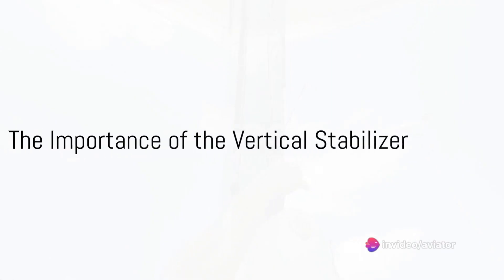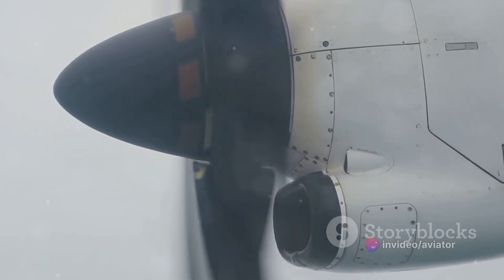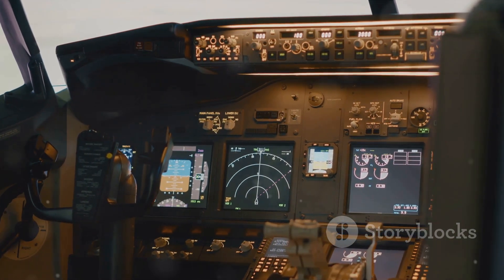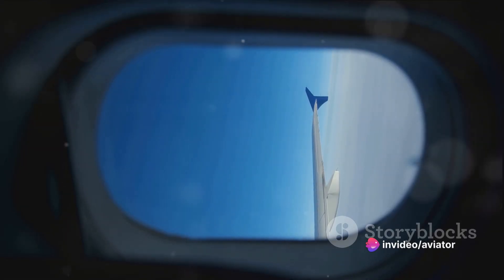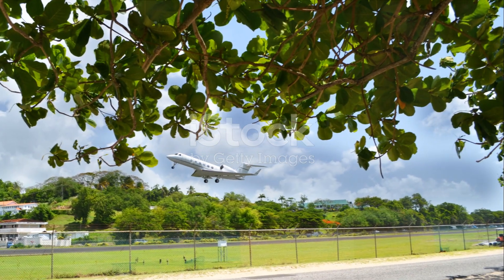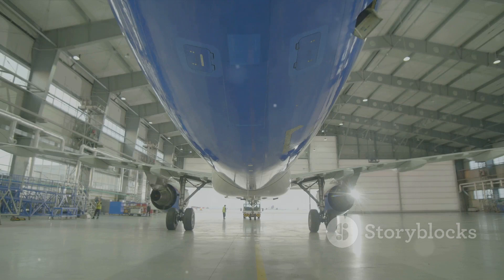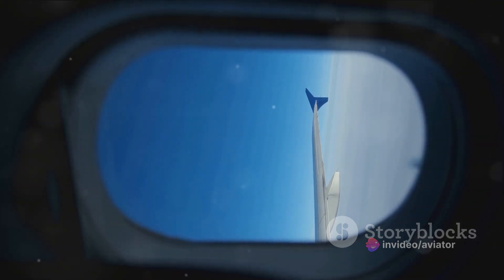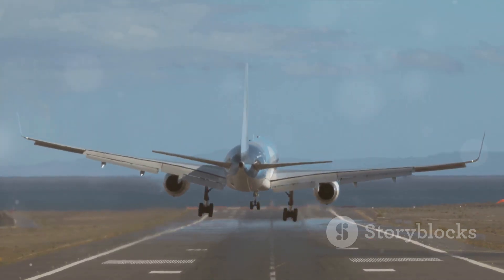The Vertical Stabilizer | The Tail Fin Explained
In this informative video, we delve into the intricate world of aircraft design by focusing on the vertical stabilizer, commonly known as the tail fin. You'll learn about its crucial function, impact on efficiency, and various configurations used in different aircraft models. Whether you're an aviation enthusiast or simply curious about engineering marvels, this video will satisfy your thirst for knowledge.

Let's spread the word and deepen our understanding of the fascinating world of aircraft design!

OUTLINE:

00:00:00 The Importance of the Vertical Stabilizer
00:02:19 Function and Role of the Vertical Stabilizer
00:04:33 Position and Efficiency of the Vertical Stabilizer
00:06:51 Mounting and Configurations of the Vertical Stabilizer
00:09:04 Conclusion